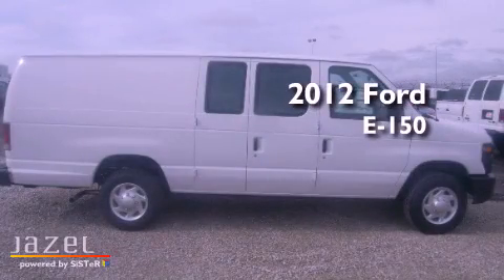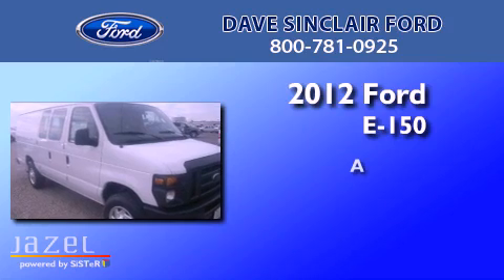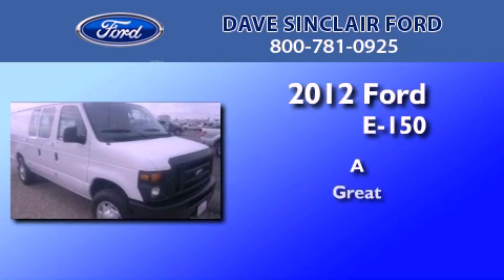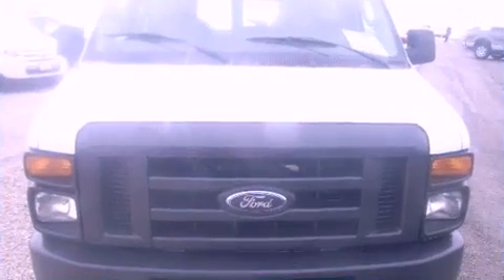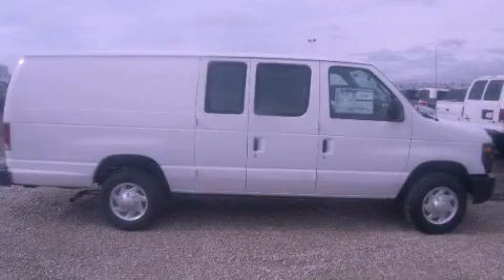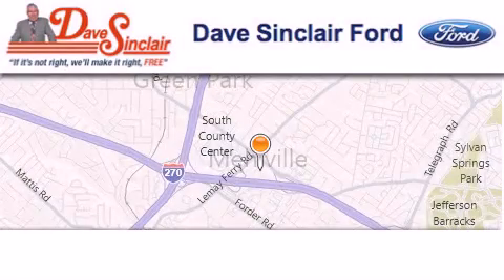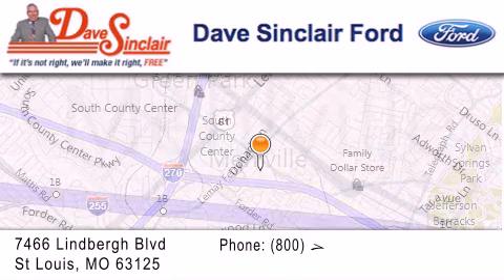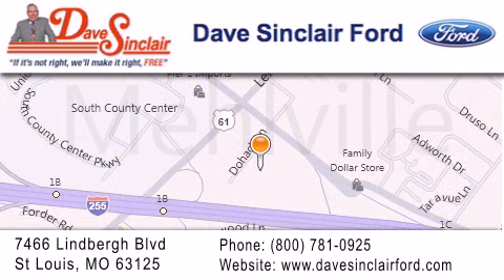2012 Ford E-150 St. Louis MO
Year : 2012
 Make : Ford
 Model : E-150
 Engine :

 Exterior : Oxford White - (White)
 Miles : 1
 Interior :
 Stock : T2117600

 7466 Dave Sinclair Memorial Highway

 2012 Ford E-150 St. Louis MO